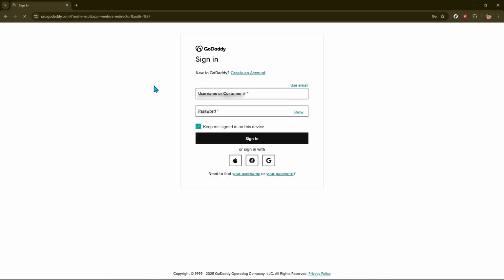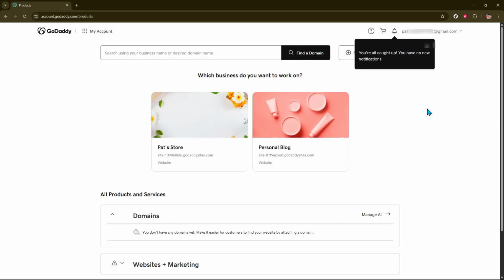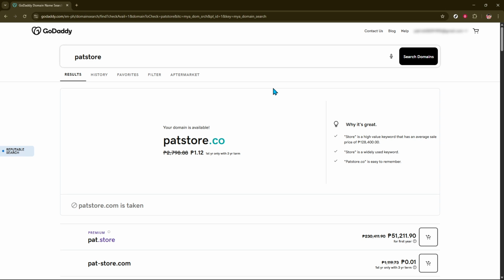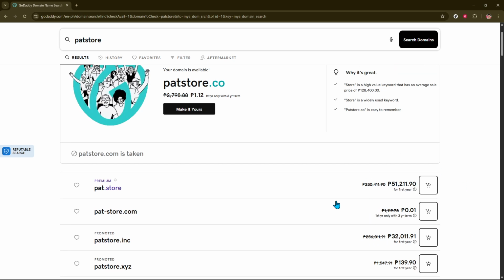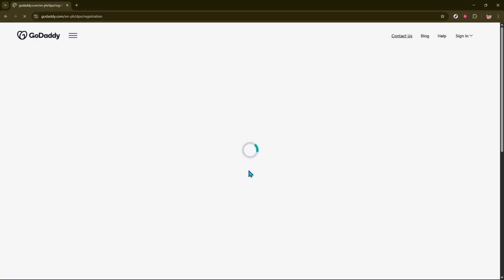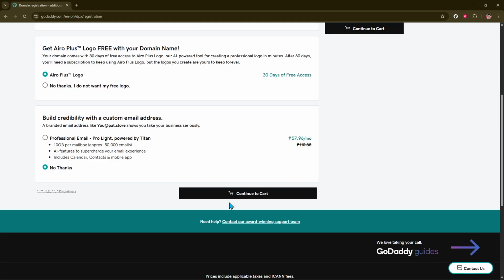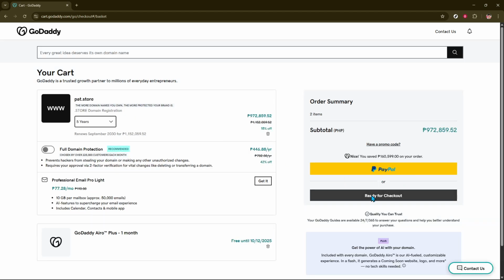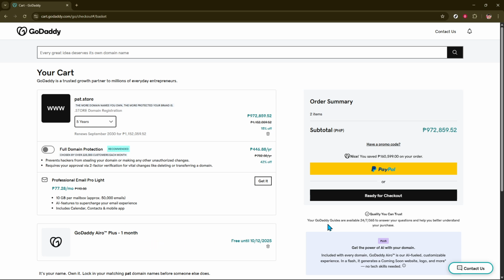How to Buy Domain From GoDaddy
🌐 Learn how to buy a domain from GoDaddy in 2025! Step-by-step guide for beginners:
✔️ Search and choose the perfect domain name
✔️ Add domain privacy and other optional features
✔️ Complete purchase using secure payment methods
✔️ Manage your domain in GoDaddy Dashboard ✅

Perfect for anyone starting a website or online business and wants a simple, clear tutorial on purchasing a domain from GoDaddy.